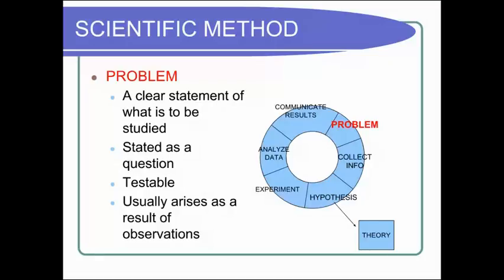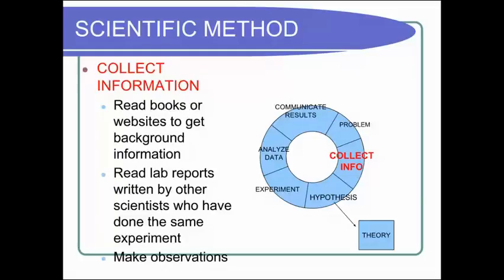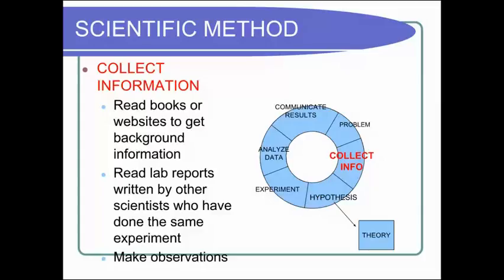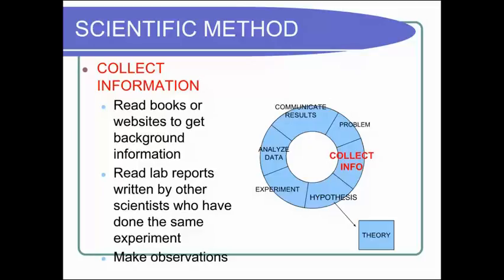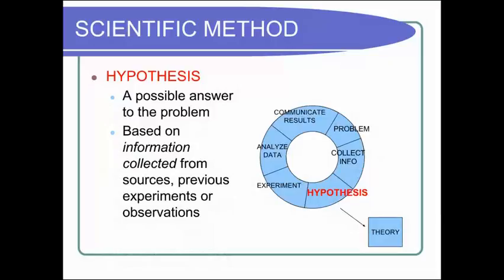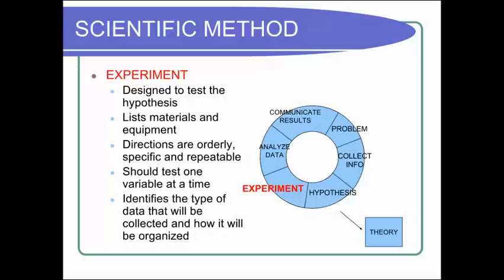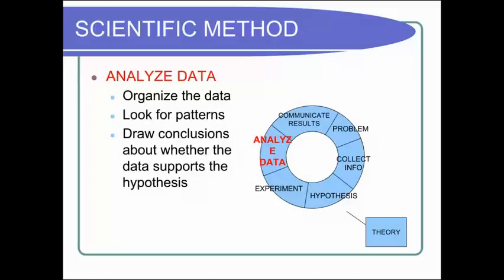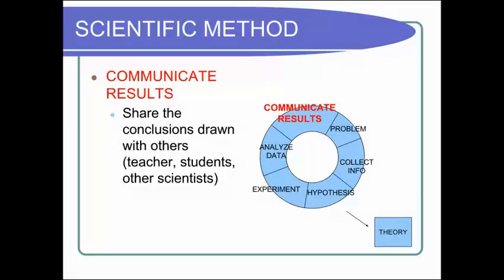Scientific Method Notes